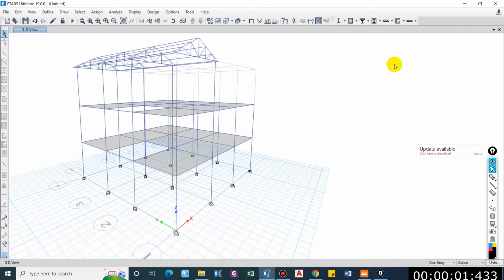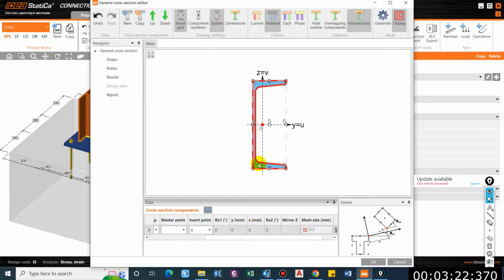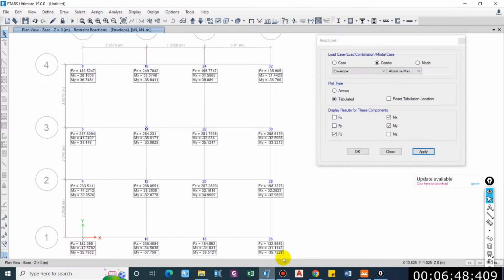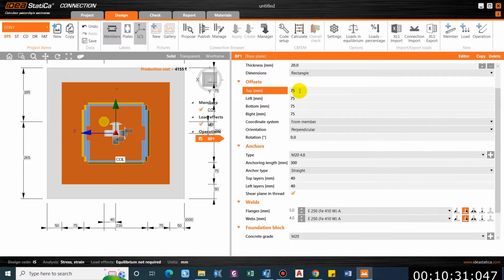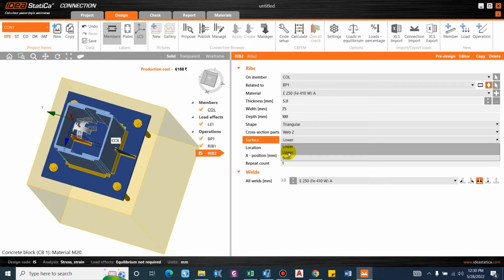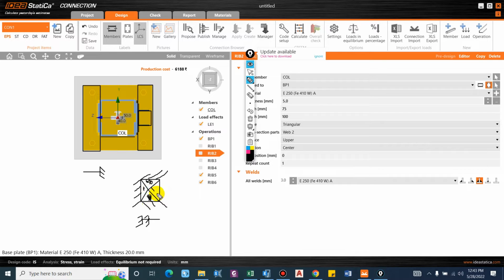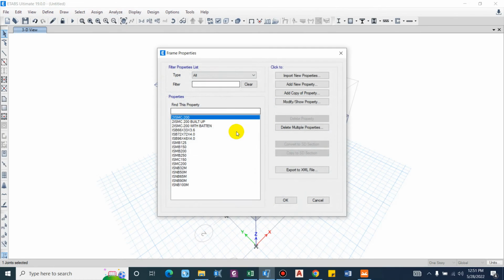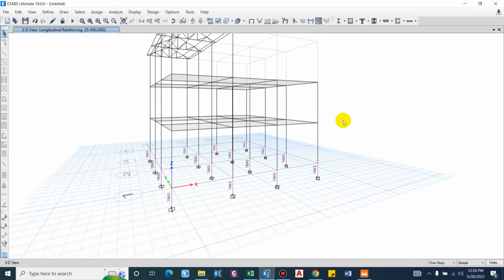Design of base plate connection (Built-up Column) | IS 800:2007 | ETABS & IDEA STATICA | Stiffener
In this video, we will design a base plate connection for the column and concrete pedestal considering load from ETABS using Idea statica following IS 800:2007. We will consider moment connection for this tutorial.

Only paid requests will be accepted.
Excel sheet for Manual design of base plate and column pedestal (As per IS code)

This is the 6th part of the design of the steel structure video series.